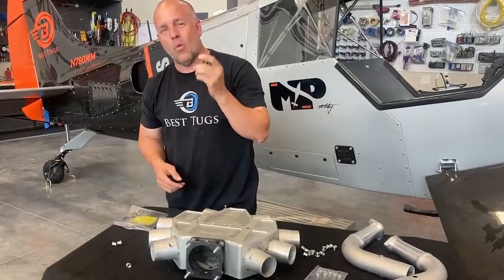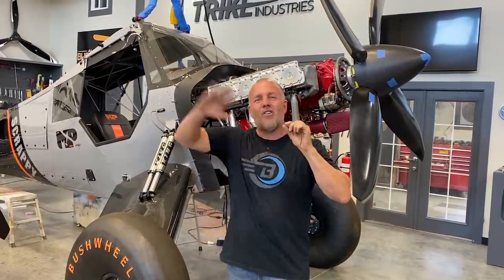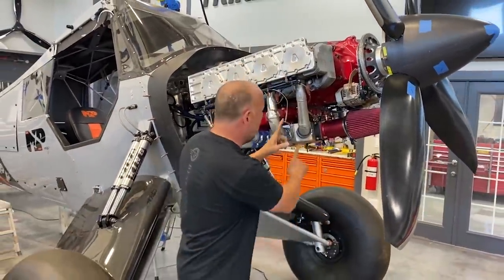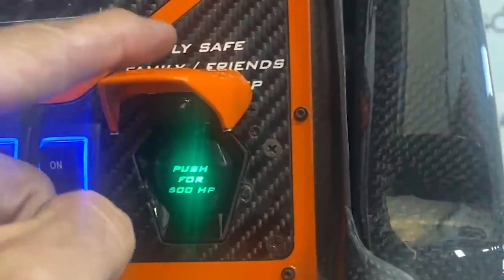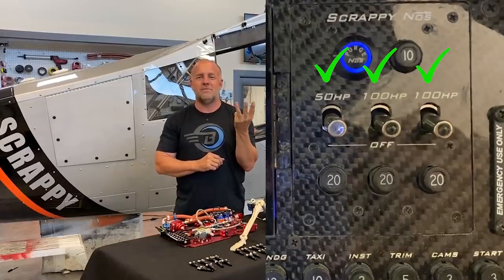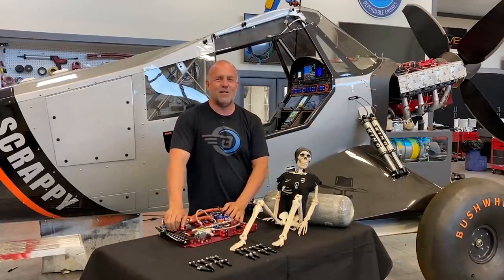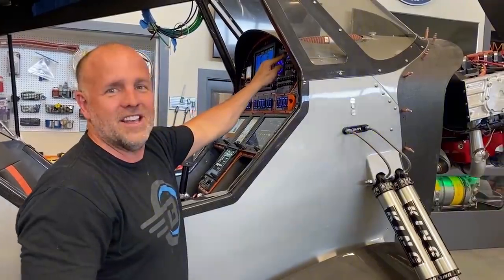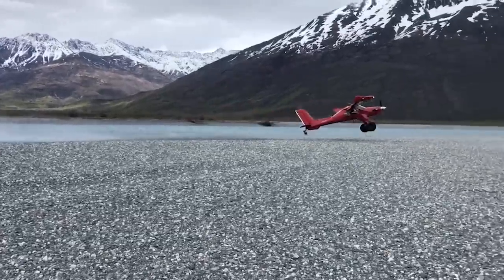NOS on a Bush Plane 😳 🤠 - 13L 250 Shot Nitrous Oxide - Part 1 | Scrappy #39